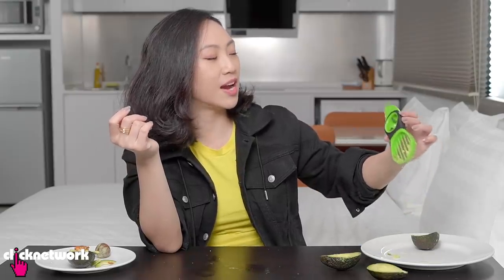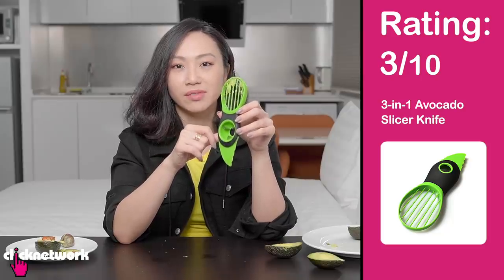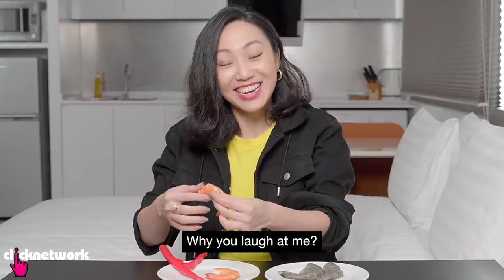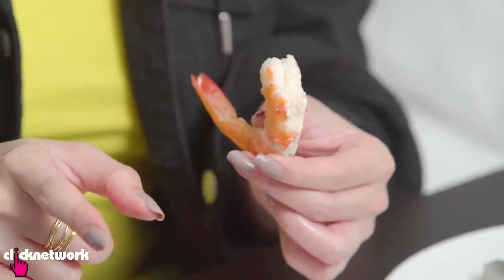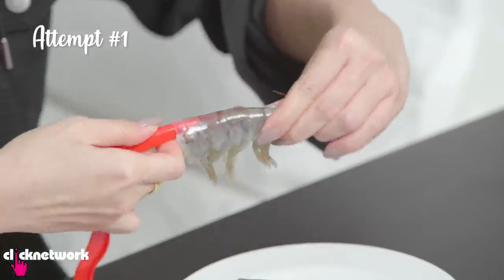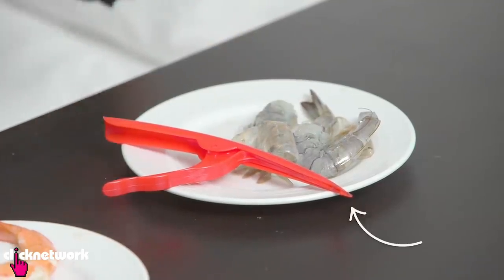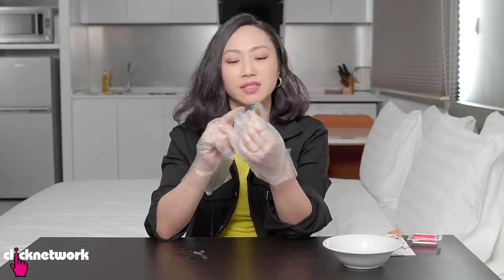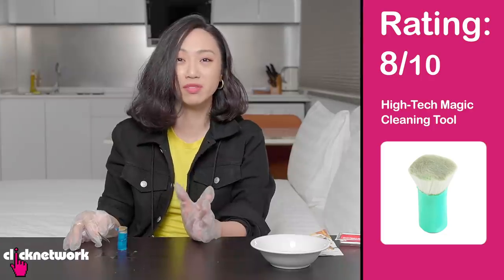Ingenious Gadgets Under $5 - Tried and Tested: EP180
Shu An tries out some ingenious household gadgets under $5 like a Magic Washing Sponge, Prawn Peeler and more!

Product Info:
3-in-1 Avocado Slicer Knife